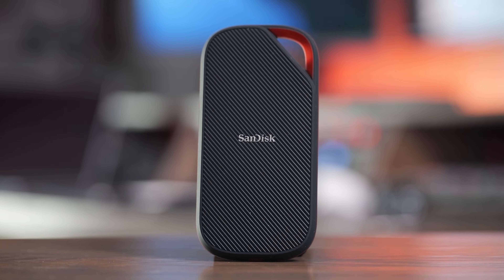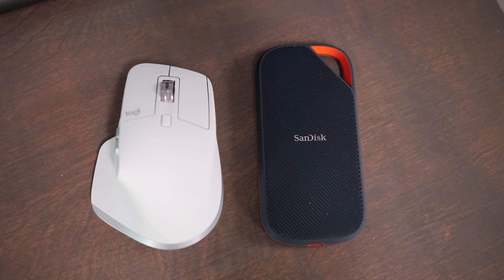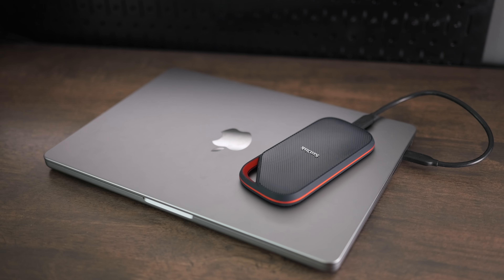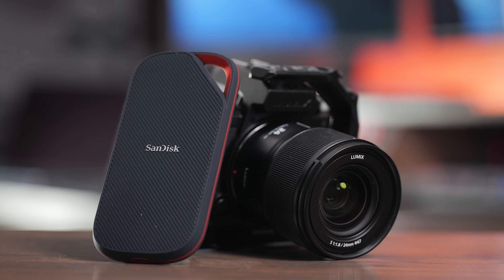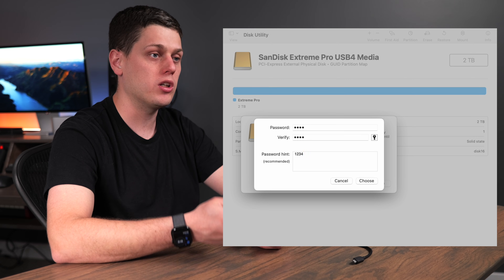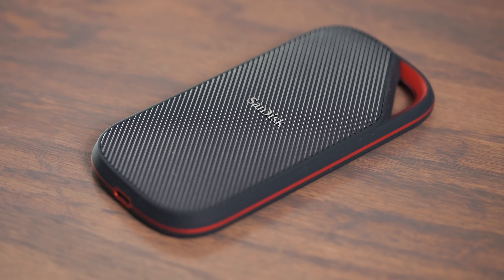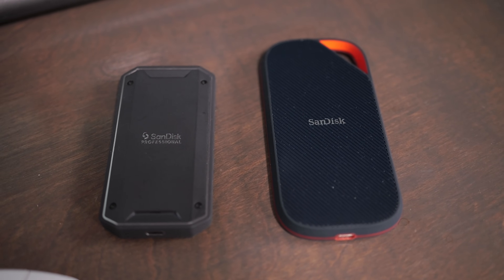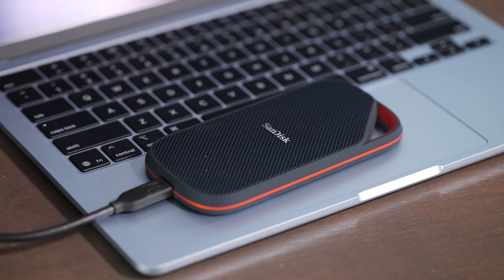Faster than Ever? San Disk Extreme Pro with USB 4 Review & Speed Tests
San Disk has finally released its first USB4 SSD: The Extreme Pro with USB 4. You can get it in 2TB or 4TB capacities and in this video we talk about my experience with this drive and the speeds I was getting with my various Mac computers.

San Disk Extreme Pro USB4
Pro G40 SSD
Oyen U34 Bolt

Shot with this Gear:
35mm F1.8
24-105 F4
Audio Interface